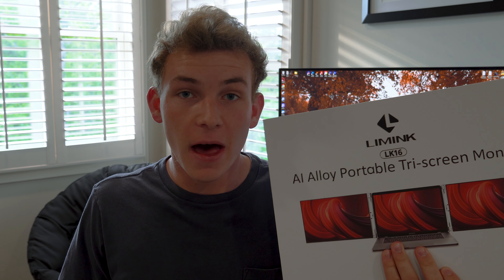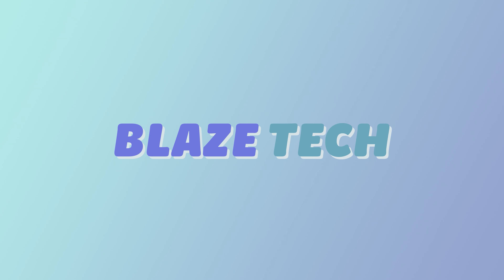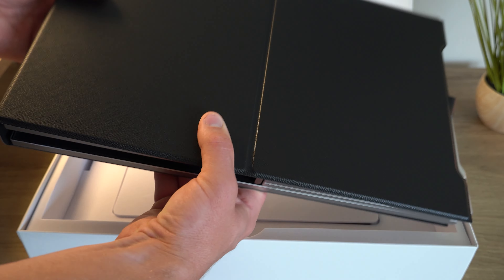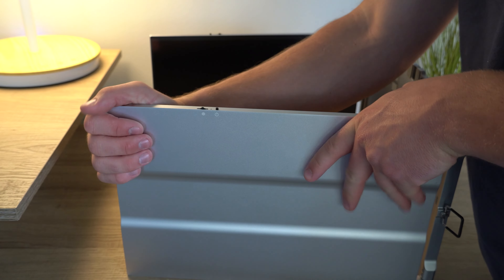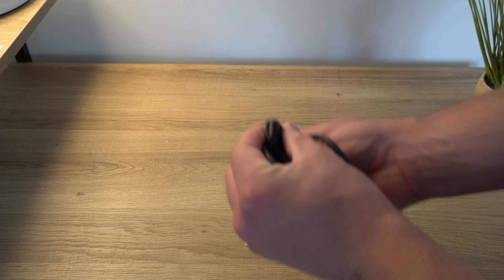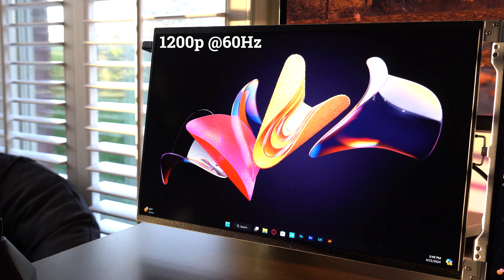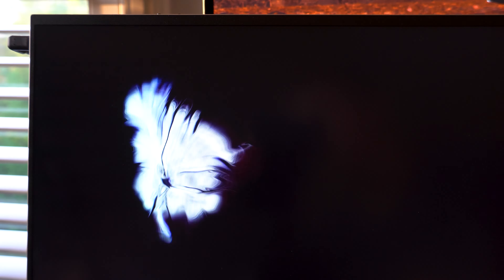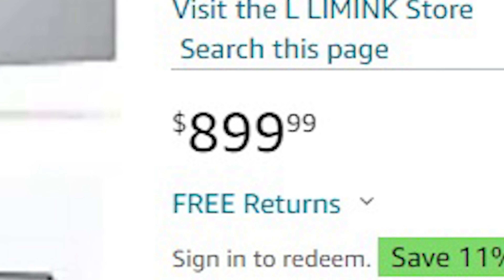This PORTABLE DISPLAY for your laptop will BOOST your productivity - LIMINK LK16 Display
Link to LIMINK portable Triple Monitor
This portable dual display attachment for your laptop will most certainly boost your productivity and increase efficiency in your day to day workflow. Quite an impressive piece of tech that you'd certainly benefit from!